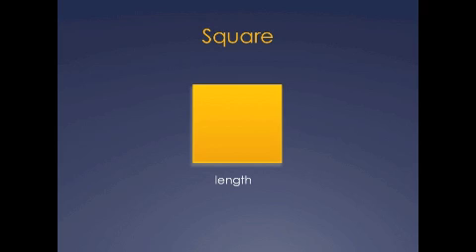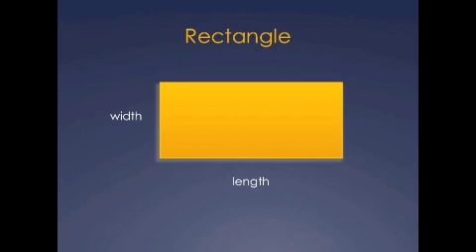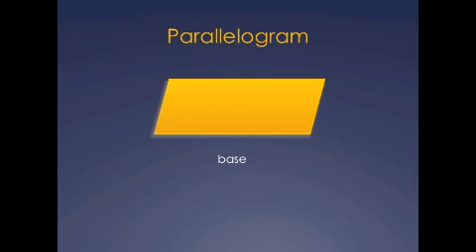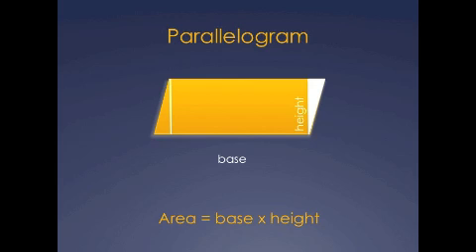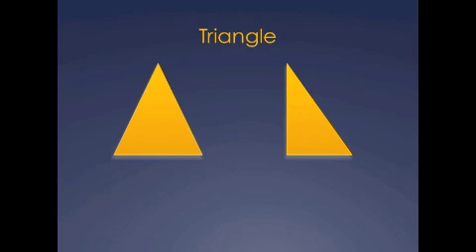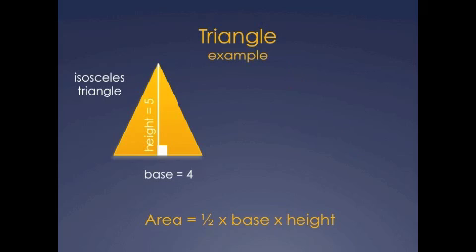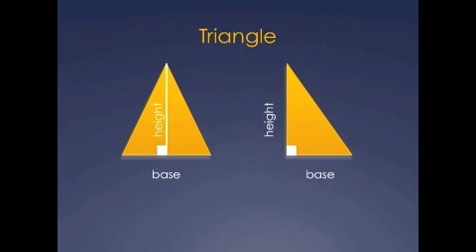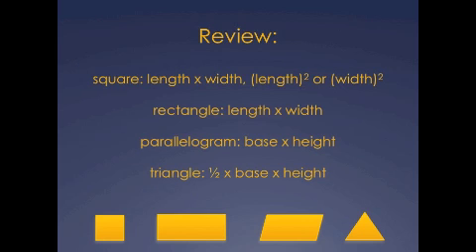Geometry Video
The areas of shapes: square, rectangle, parallelogram, and triangle